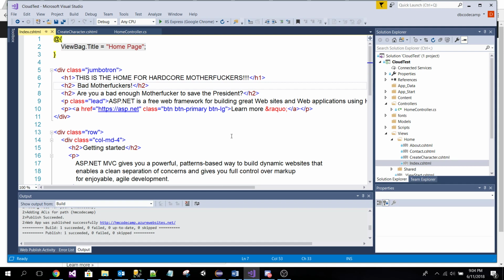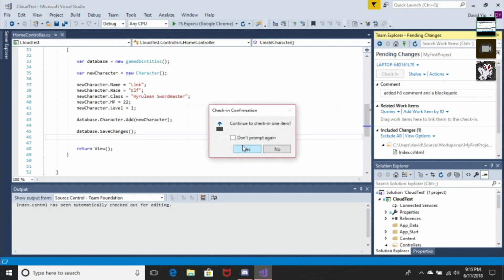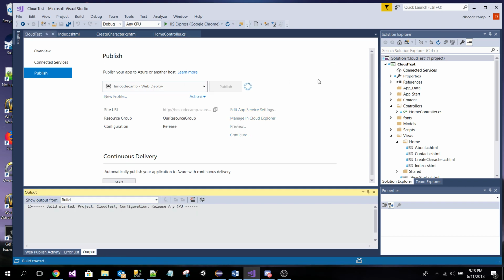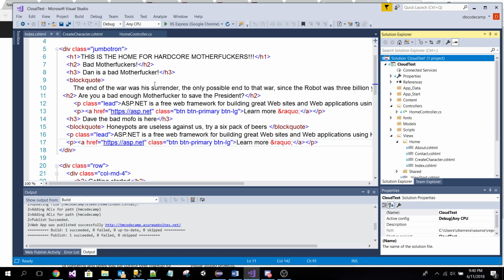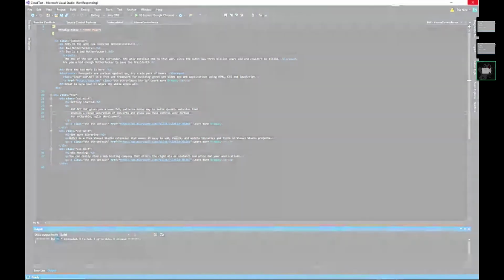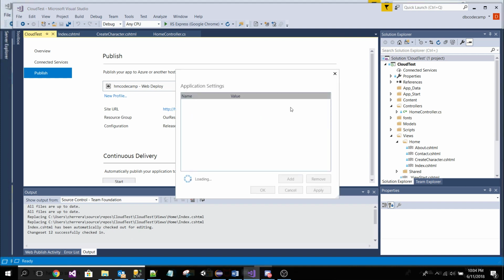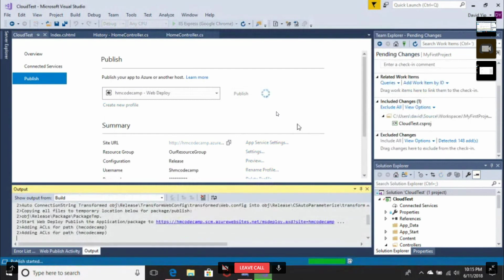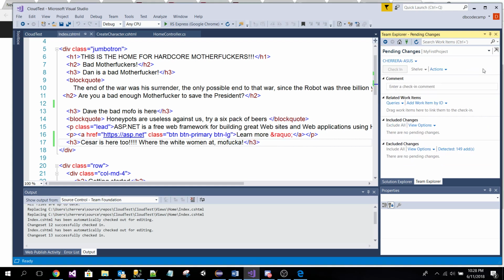Session 28: Using Microsoft TFS code repository(Team Foundation Server) and Deploying to cloud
Working with others in a team with TFS and sharing code.